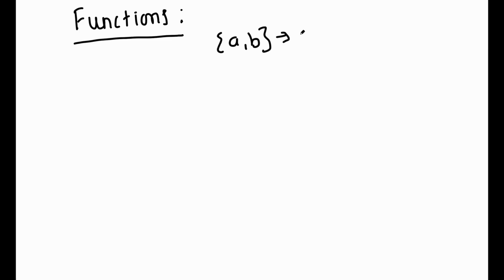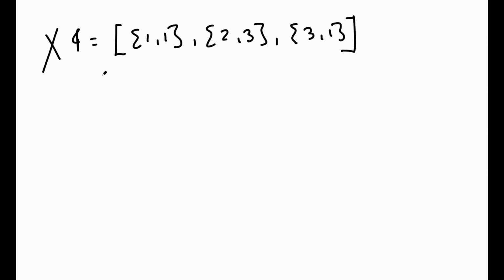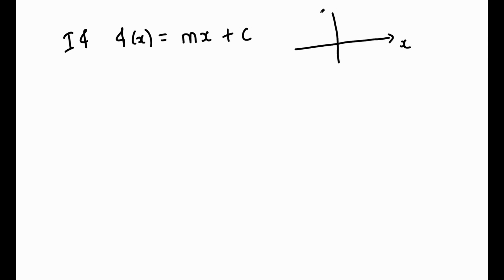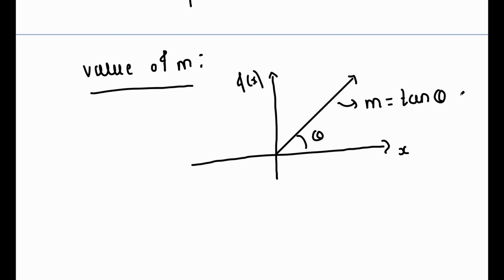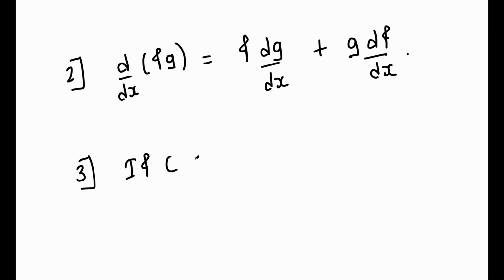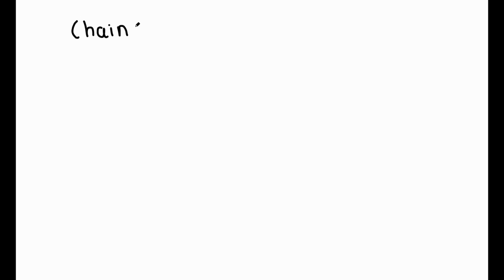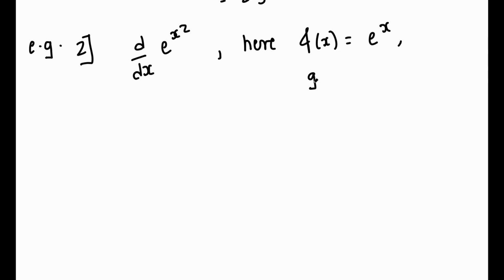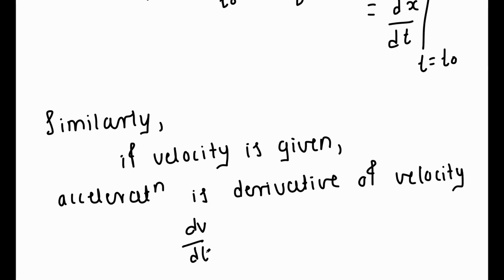Calculus-1: Derivatives | deriving every equation in physics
There is a change associated with almost everything around us. To express this change in a mathematical language we use the framework of Calculus. Calculus provides a way to construct quantitative models of change and deduce their consequences.
In this video we give a brief summary of what derivatives are from a physics point of view and also explain its direct use in physics to define quantities like velocity and acceleration.

00:00 - Introduction
00:55 - What are functions?
03:17 - Linear functions and slope of the line
04:23 - Slope of quadratic function and derivative
08:13 - Derivatives in physics